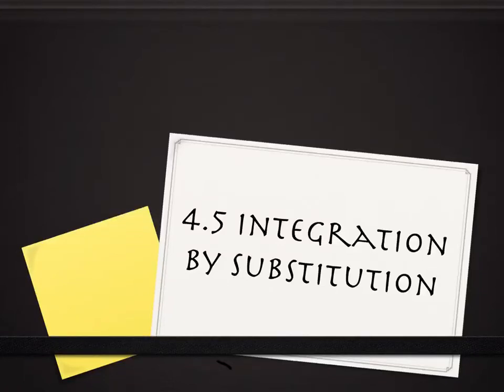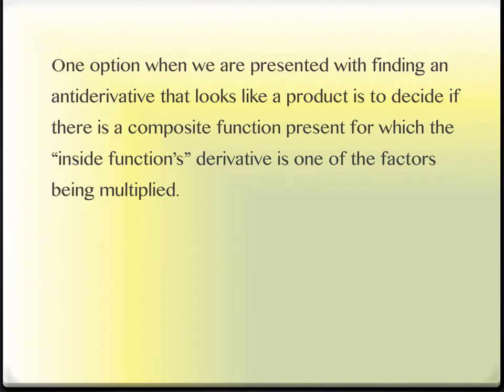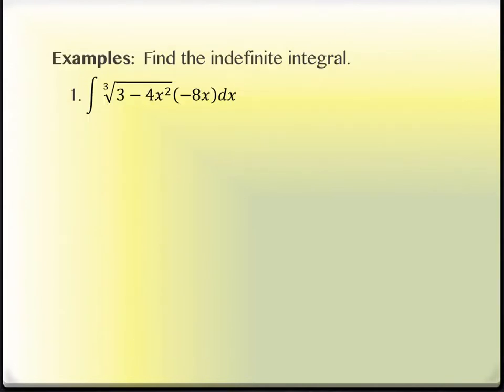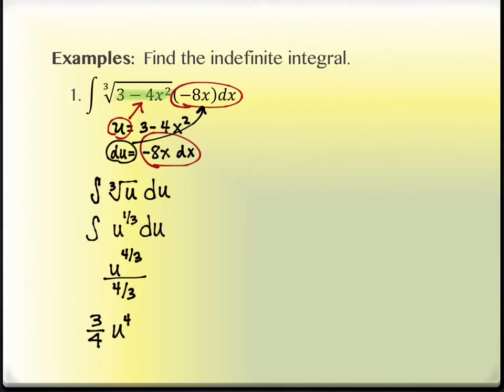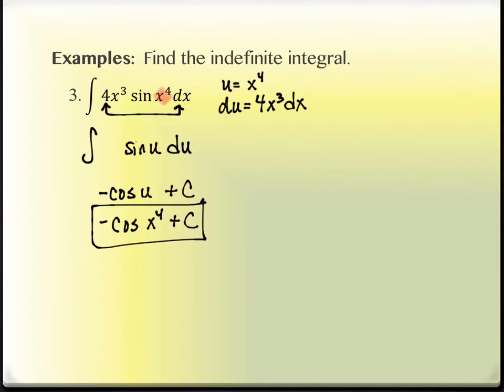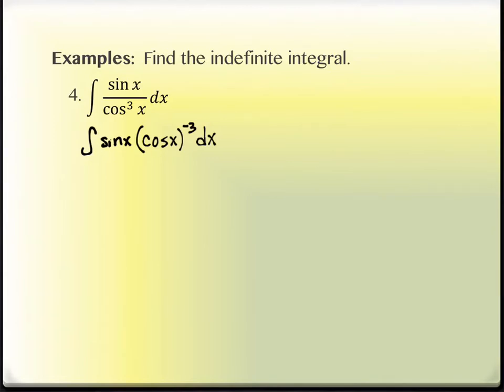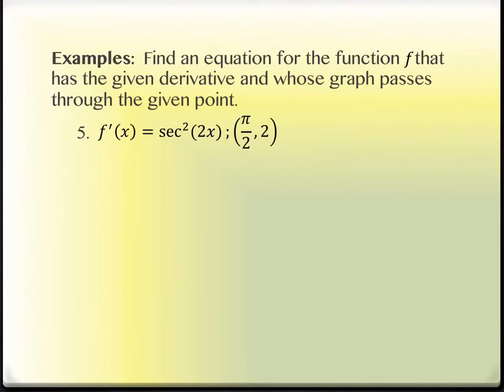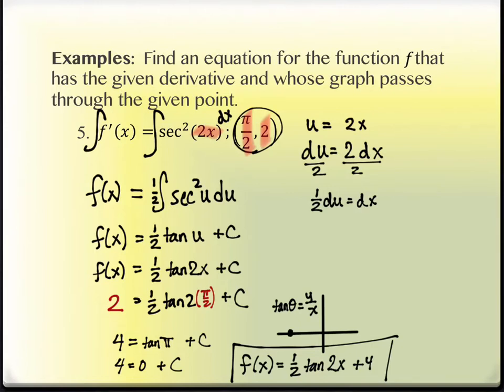4.5 Integration by Substitution